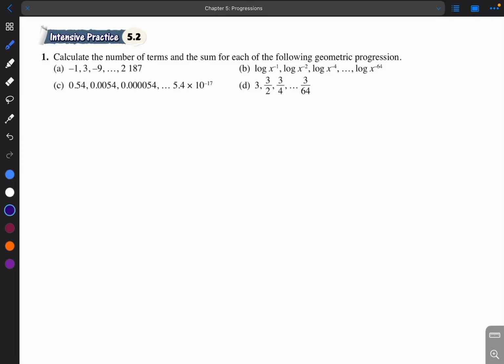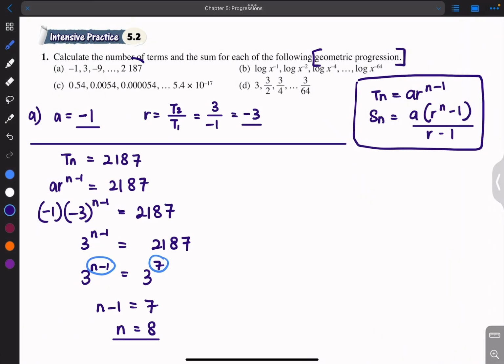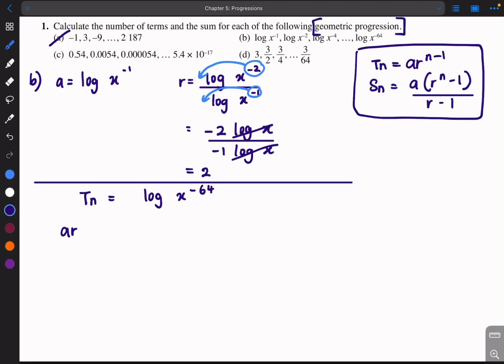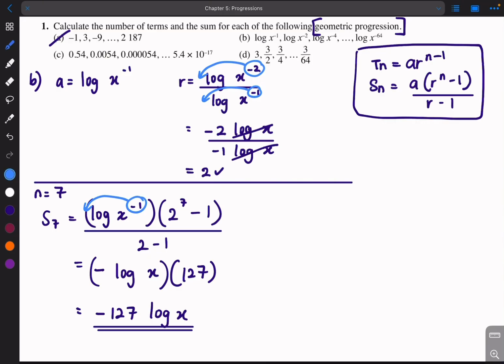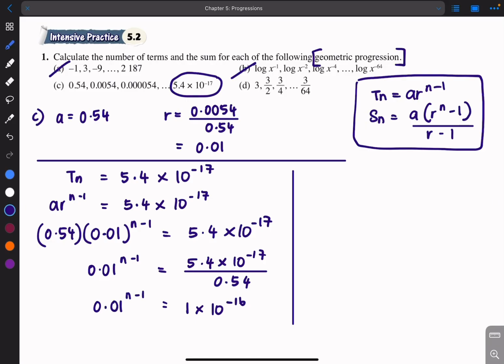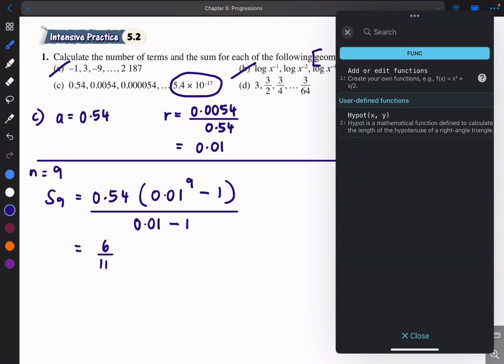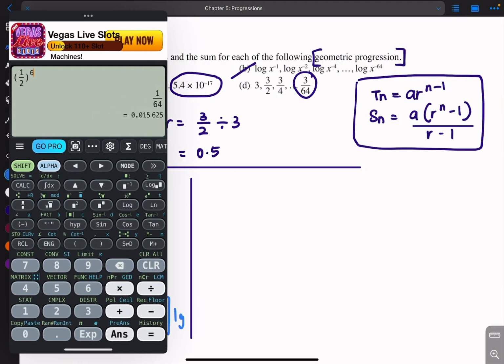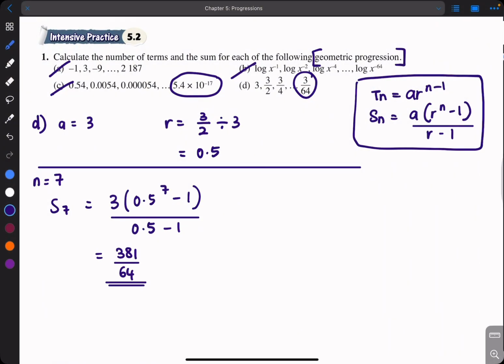Intensive Practice 5.2 Q1 | Form 4 Add Maths Chapter 4